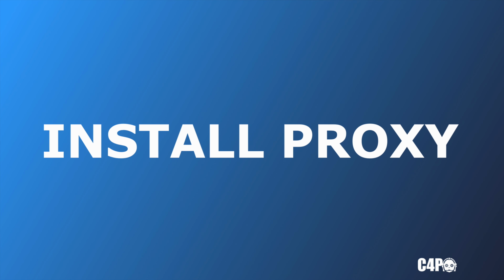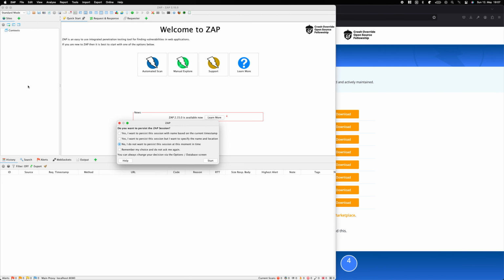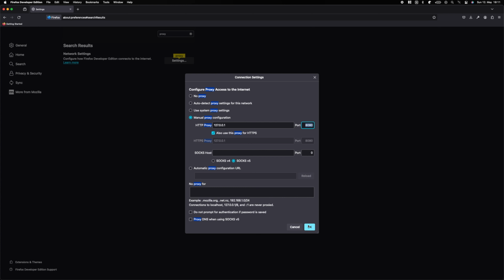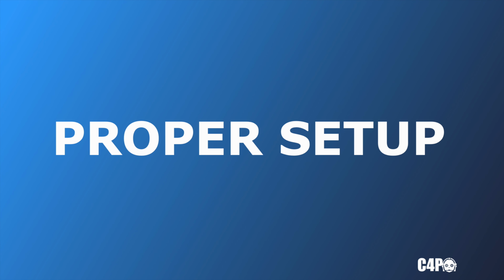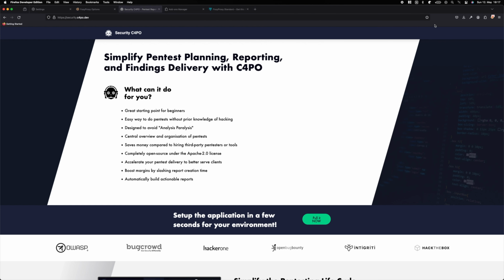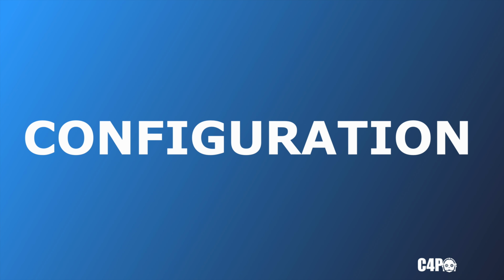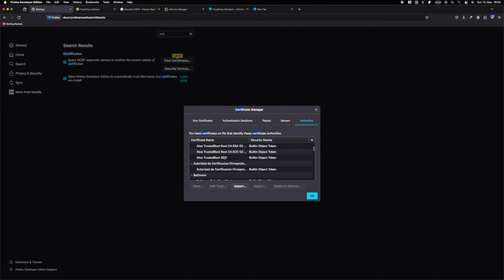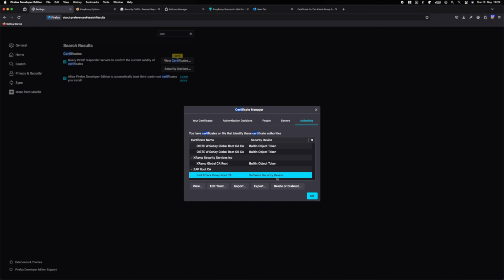How to Configure Web Proxy for Pentesting | Tutorial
Learn how to set up a proxy for pentesting with this tutorial featuring Zed Attack Proxy (ZAP) and Foxy Proxy browser plugin. Configure your certificate authority and start testing today!

In this video, I’ll show you how to install and configure a Web Proxy for penetration testing.
I’ll share tips on how to work with the Zed Attack Proxy (ZAP).
I’ll also explain how the browser plugin foxy proxy comes in handy during a pentest.
In addition to that I show how to create a CA Certificate and add it to the browser.

By the end of this video, you’ll be able to use a proxy to intercept and analyse web and mobile application traffic!

► Chapters:
00:00 Channel Intro
00:09 Proxy introduction
02:07 Install proxy
02:50 Setup #1 Basic
03:39 Setup #2 Proper (w. Foxy Proxy)
05:05 Configure CA Certificate
06:41 Outro
06:58 Channel outro

Background Music "Rising Tide" by